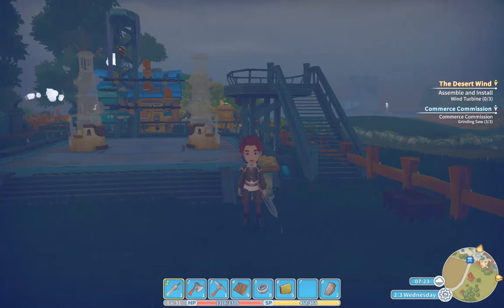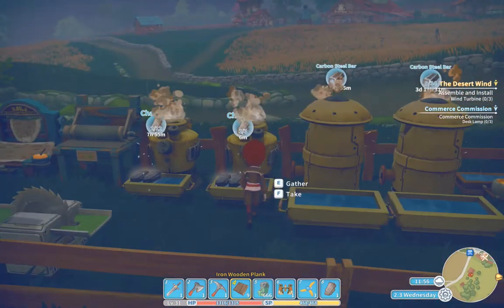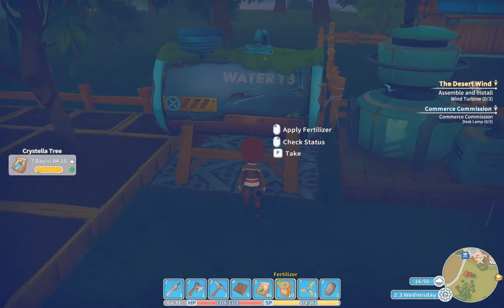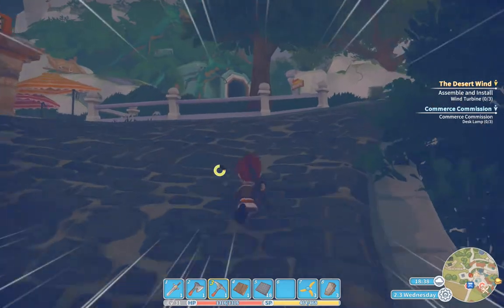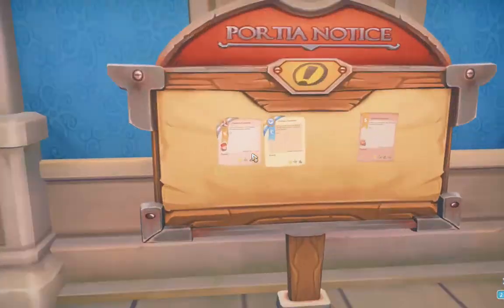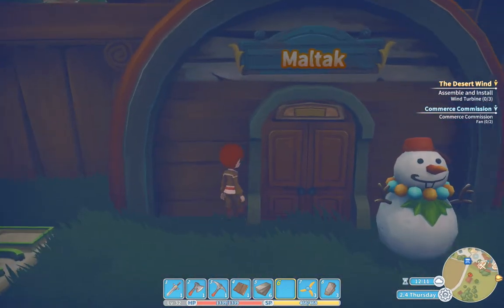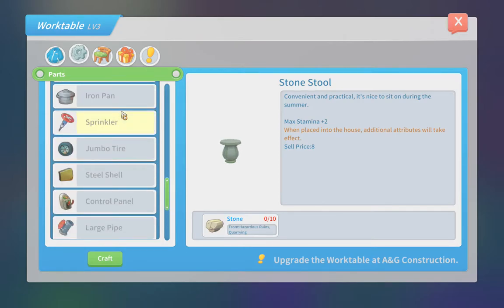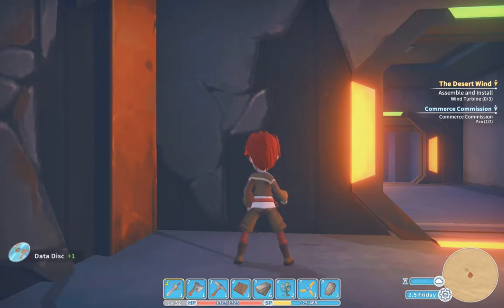My Time at Portia Ep 69: Desk Lamps, Fans, and Wind Turbines!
My Time at Portia is a cute, fun sandbox style, exploration and crafting game with RPG elements.  I am thoroughly enjoying this play-through.  There is so much to do in this wonderfully imagined, brightly colored, happy post apocalyptic landscape.  I look forward to making many videos of this game.

Icon and banner graphics by Alexa Riley  (rigbyriley.com)